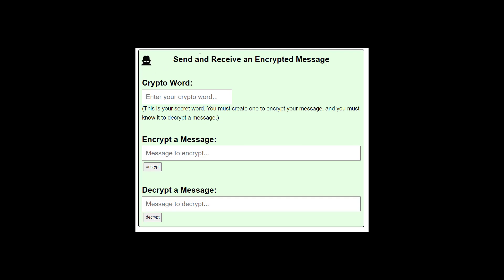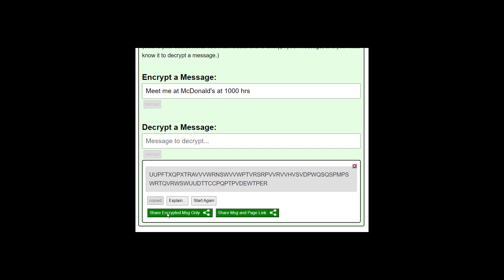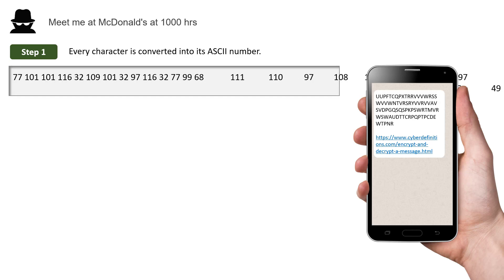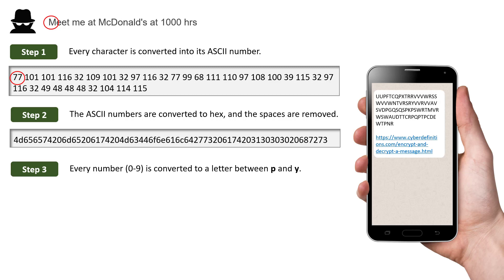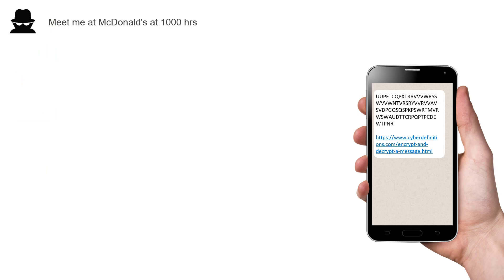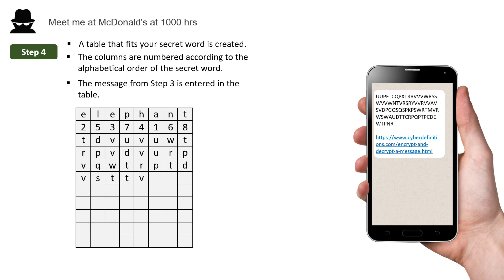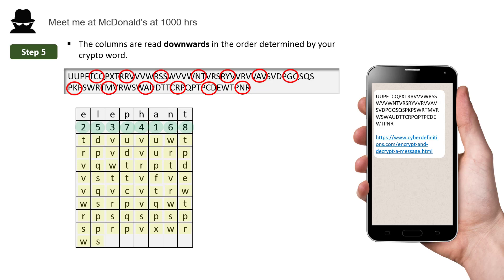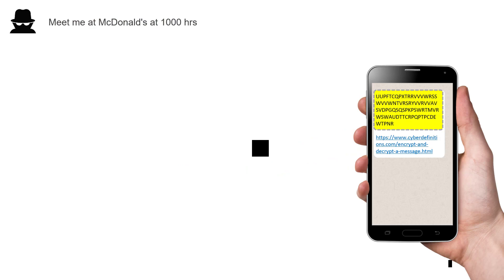Encrypting and Decrypting a Message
How the secret messages you send on Cyber Definitions are encrypted.